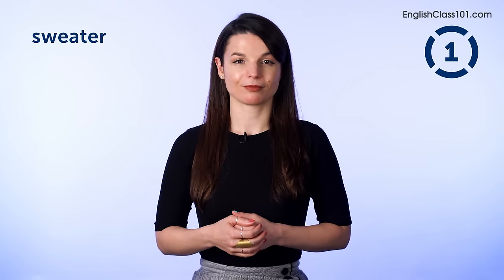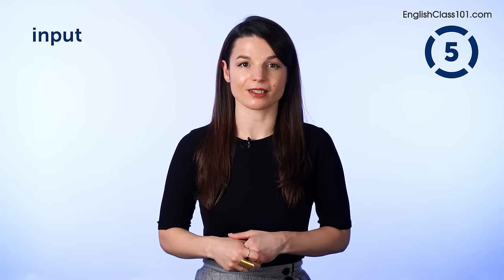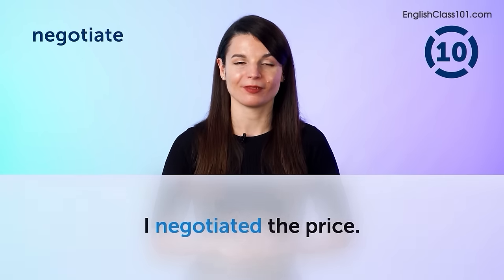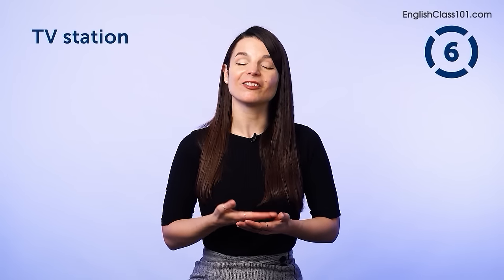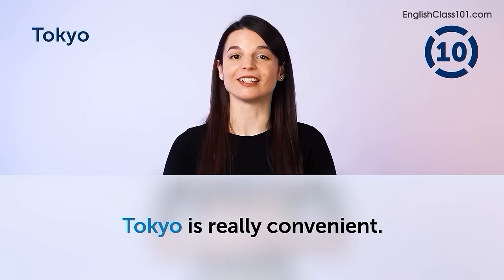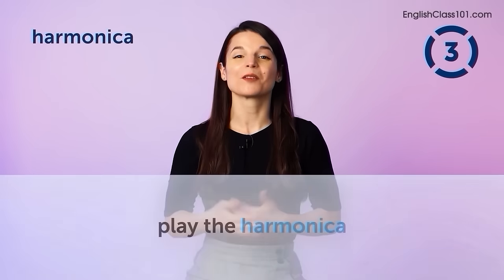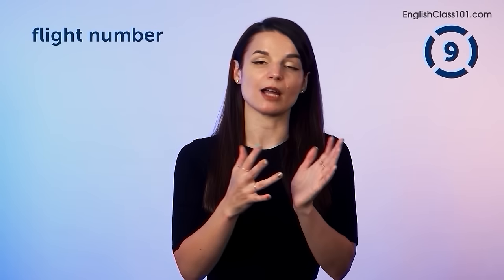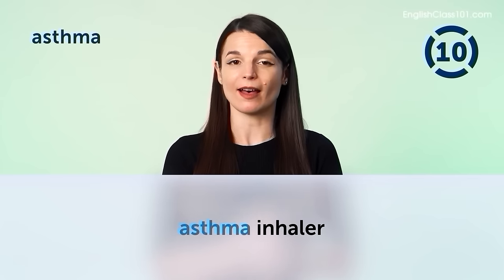200 English Words You'll Use Every Day - Basic Vocabulary #60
This is the best video to start building your English vocabulary.

In this series, we teach you the core 2000 English words that you must know if you're a an absolute beginner.
With each new episodes in this series, we’ll include the previous lessons at the end.
So after you’ve learned the new words and phrases, stick around and review what you learned in previous lessons. Reviewing is one of the most important parts of learning a language!